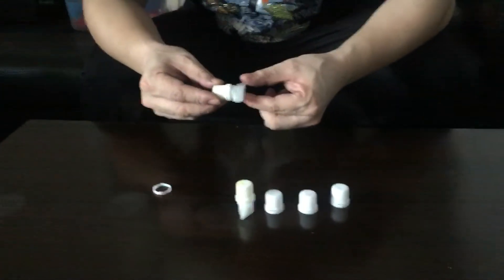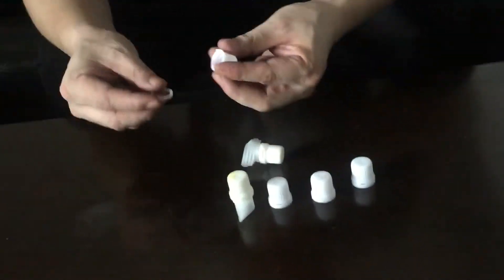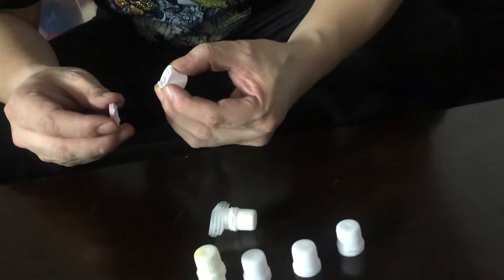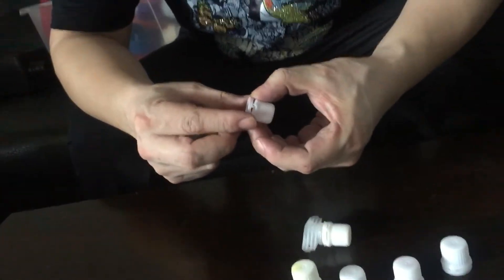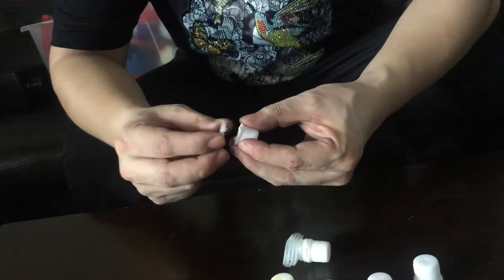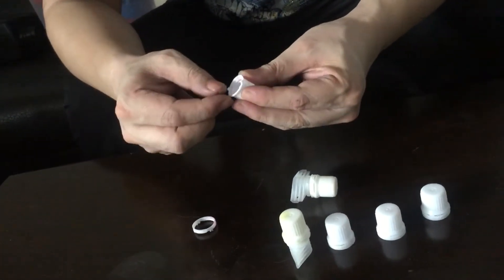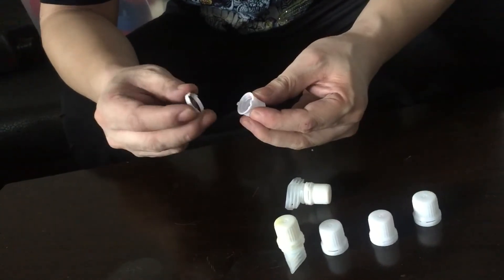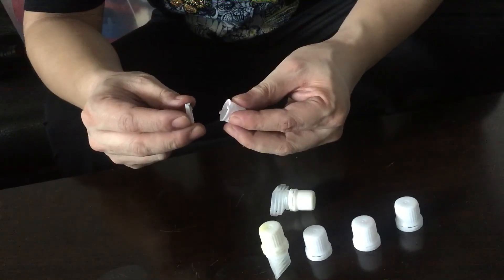Spout cap design longe mould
Spout cap mould